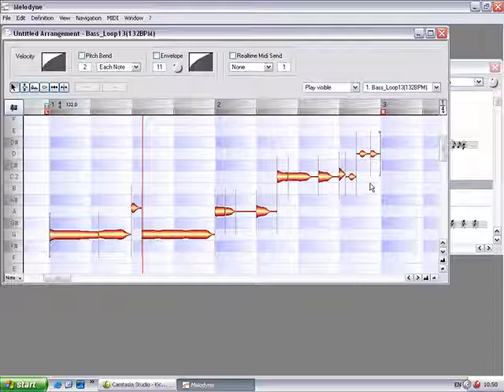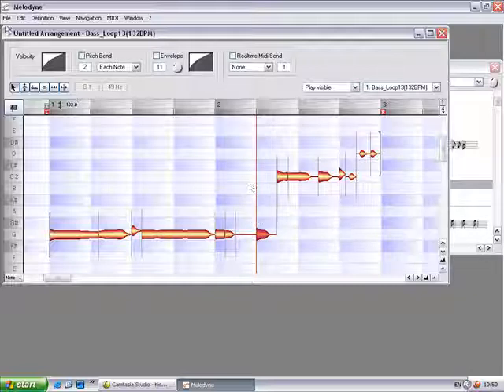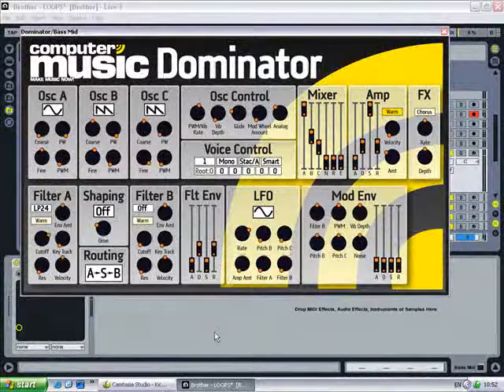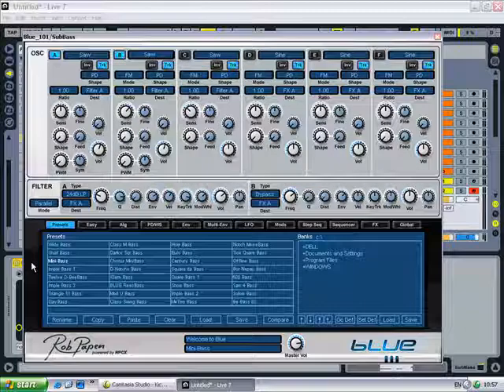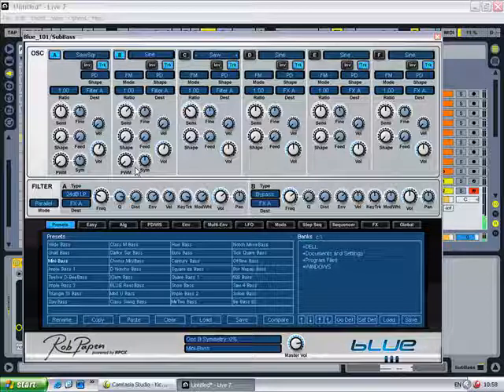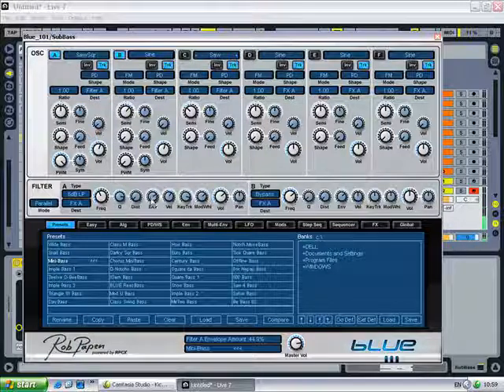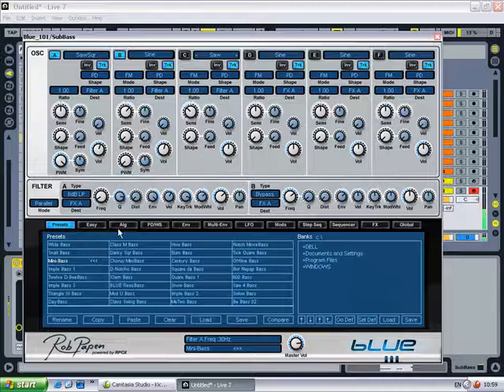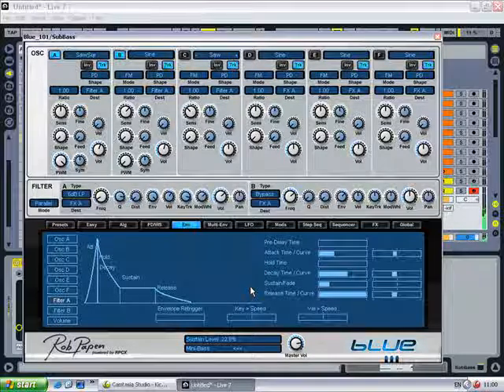Part 3 - Making a Bass